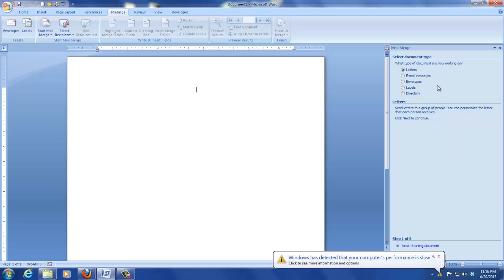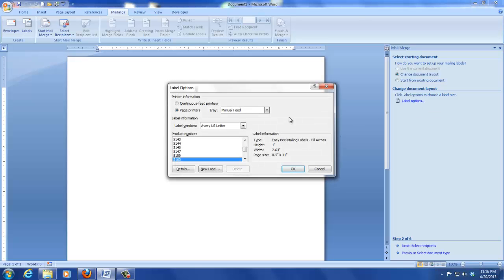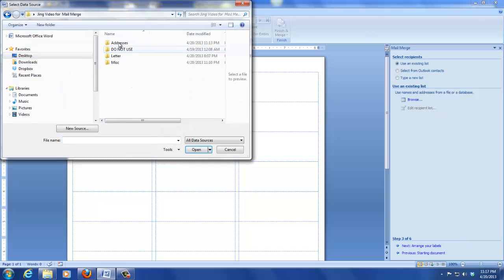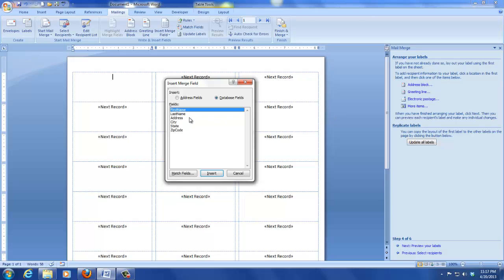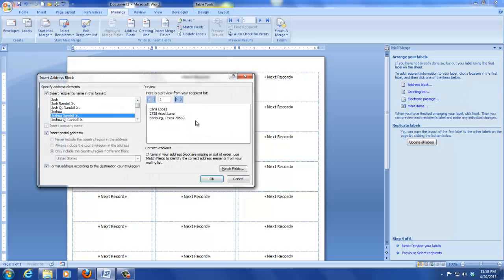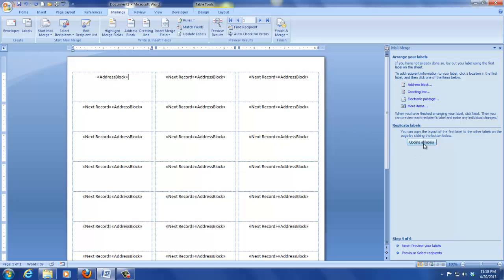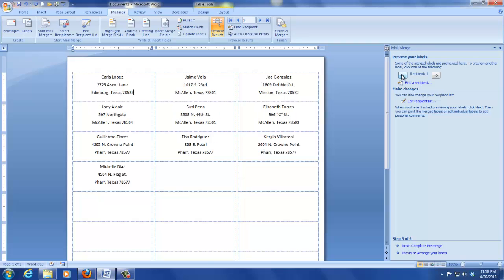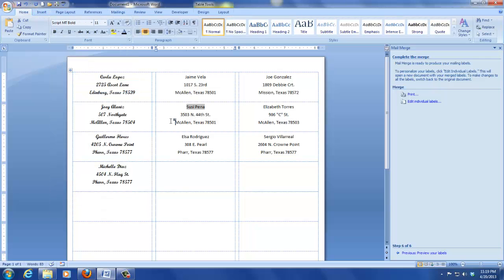Merging Database Data onto Labels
This is for an audio-video class project.